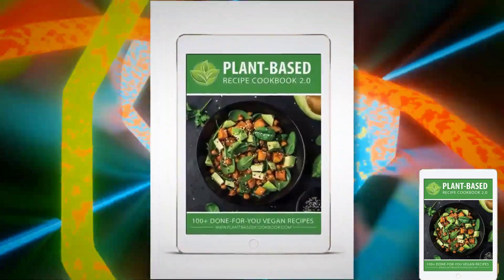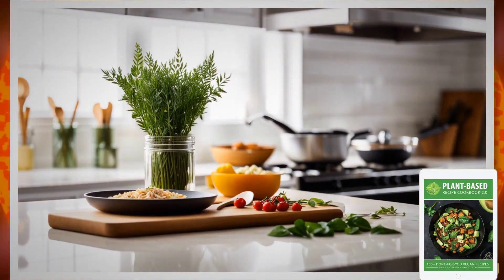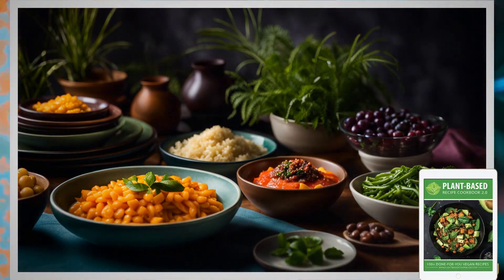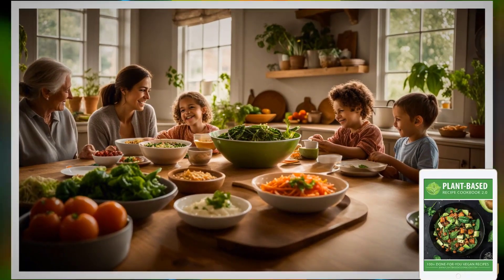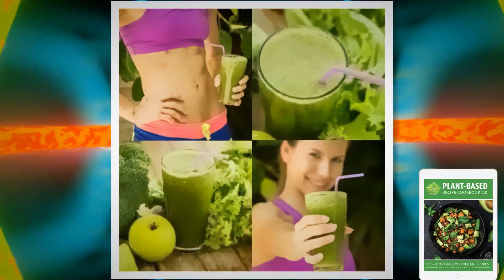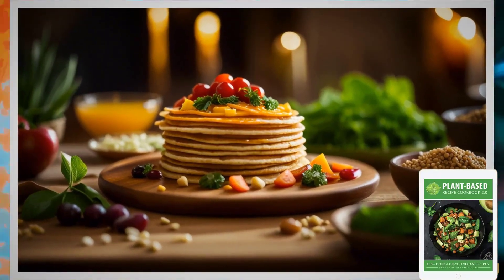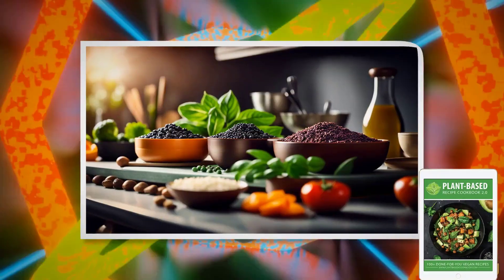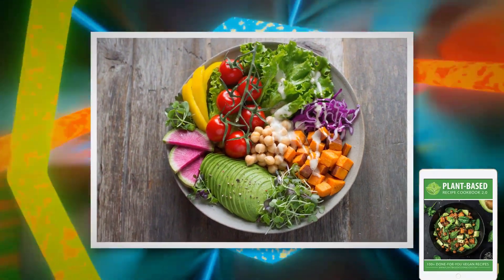Plant Based Recipe Cookbook 2.0 Review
Embracing the Power of Plant-Based Cooking: Unveil a World of Flavor and Wellness

In a world brimming with culinary possibilities, the plant-based recipe cookbook emerges as a beacon of deliciousness and health. Imagine a collection of delectable dishes where the ingredients are not only easily accessible at your local supermarket but also offer a symphony of tastes and textures. From the versatile tofu to the wholesome tempeh, soy products, vibrant fruits, nutrient-packed vegetables, and an array of nuts and seeds, this cookbook has it all.

With this culinary companion in hand and the right ingredients at your fingertips, you're on the path to crafting mouthwatering recipes with unparalleled ease. Yes, you heard it right! Even if you're a devoted carnivore, taking a 30-day plunge into the world of plant-based eating will be a delightful adventure. Brace yourself for an assortment of meatless masterpieces that are sure to tickle your taste buds and leave you craving more.

So, what exactly does this plant-based journey promise? Let's delve into the transformative benefits that await those who choose this path:

1. A Healthier Heart: Picture a heart that beats with vitality, pumping life-giving blood through your body with ease. A plant-based diet has been linked to lower cholesterol levels, reduced blood pressure, and a decreased risk of heart disease. Your heart will thank you for this thoughtful choice.

2. Weight Loss Results: Shedding those extra pounds becomes an achievable goal when you embrace plant-based eating. Say goodbye to calorie counting and restrictive diets. A plant-based diet naturally encourages weight loss by promoting nutrient-rich, fiber-packed foods that keep you feeling satisfied and energized.

3. Clearer, Smoother Skin: The benefits extend beyond the internal. A plant-based diet can contribute to clearer, smoother skin, thanks to the abundance of antioxidants and nutrients found in fruits and vegetables. Radiate with the natural glow of health.

4. Maximum Body Nutrition: Nourishing your body with a wide variety of plant-based foods ensures that you receive a comprehensive spectrum of vitamins, minerals, and essential nutrients. It's a wholesome approach to fueling your body for optimal performance and longevity.

5. Reduces and Eliminates Toxins: Bid farewell to the toxic load that often accompanies animal-based diets. By choosing plant-based ingredients, you're reducing your exposure to harmful chemicals and contaminants that can compromise your health.

As the global shift towards veganism continues, countless individuals are reaping the rewards of this lifestyle choice. They're experiencing newfound health, boundless energy, vitality, and a sense of empowerment. And in this transformative journey, the plant-based recipe cookbook stands as your trusted ally, guiding you towards a future filled with wellness and culinary adventure.

So, embark on this exciting culinary voyage, savor the flavors of plant-based goodness, and let the plant-based recipe cookbook be your compass in this new chapter of your life.